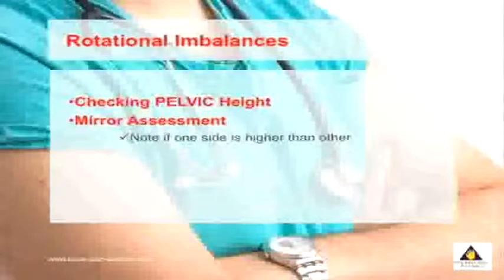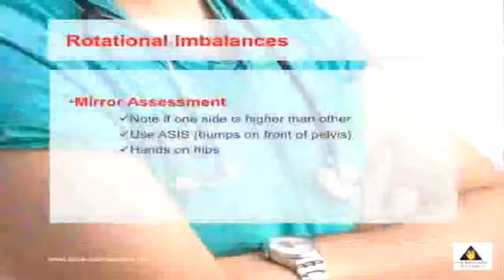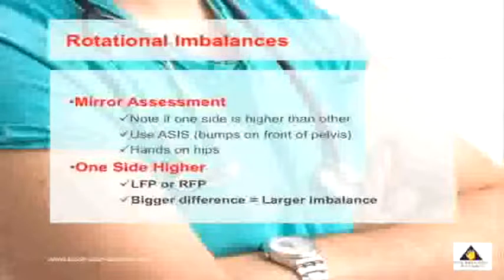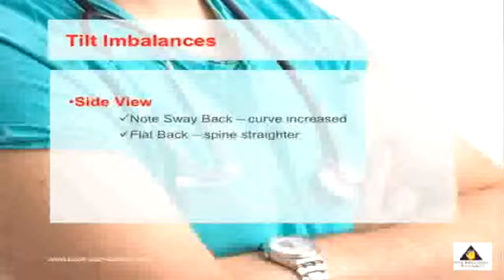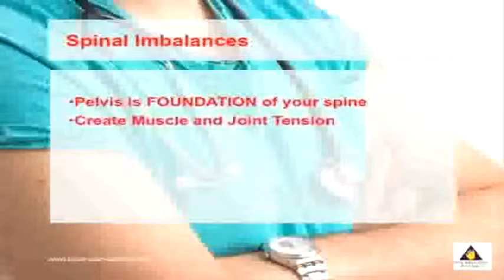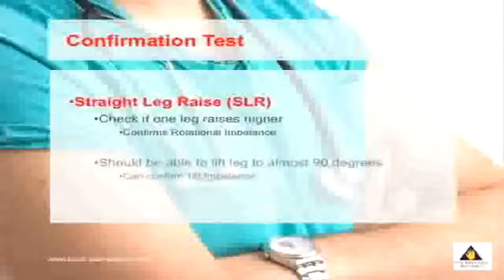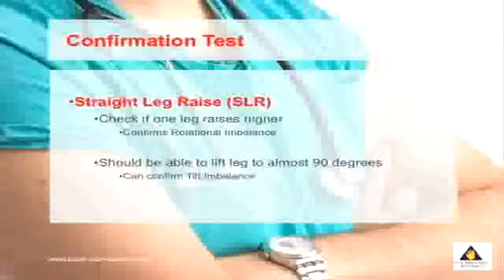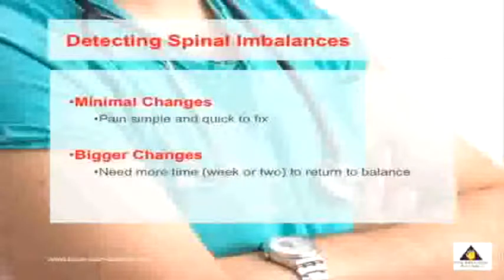Sciatica Pain Relief - Simple Techniques to Help Back Pain & Sciatica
Sciatica Pain Relief is the internets premier site for quick help for back pain and sciatica. There is articles, methods to use at home to help with any form of back pain.

Our presentation displays many of the articles, web pages and graphics we have on the site to help show you how you can remove sciatica and back pain.

Make sure you utilize all the material provided and check out our web site for more on Sciatica Pain Relief

Lower Back Pain Exercises :
00:00:05  Cure Back Pain
00:00:04  Back Pain Exercises
00:00:03  Low Back Pain Exercises
00:00:02  Exercises for Sciatica
00:00:01  Sciatica Relief